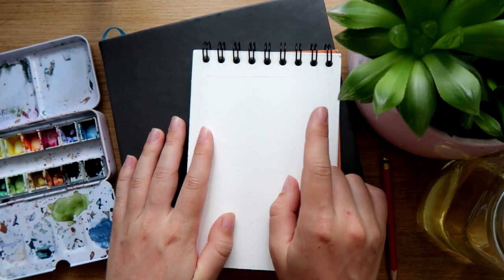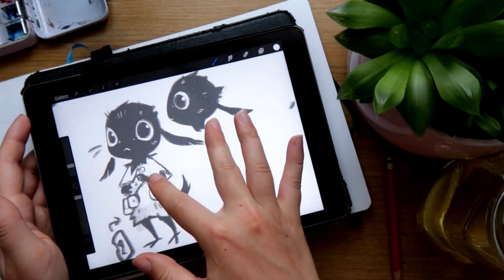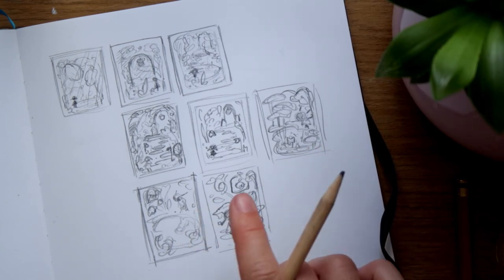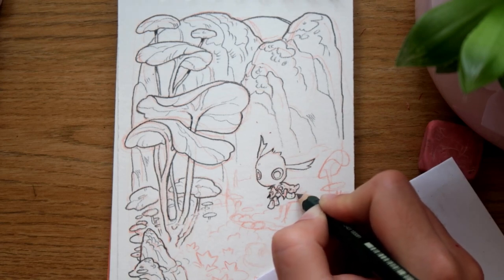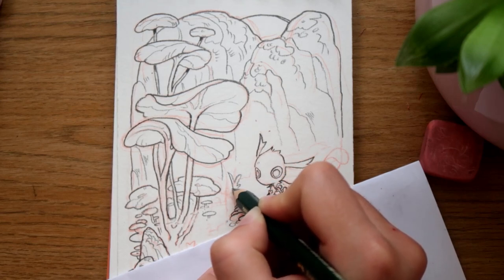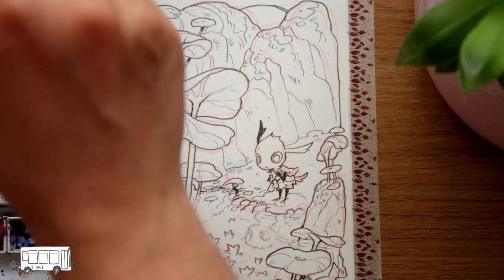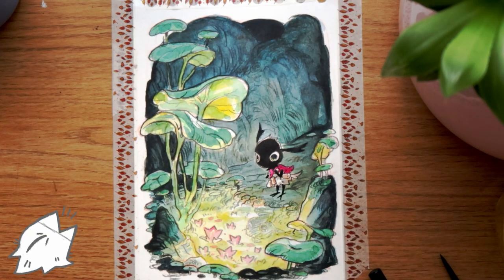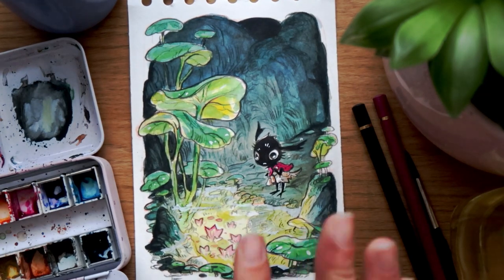Who is TamTam?? DRAW WITH ME Patreon Postcard Ep 18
Who is TamTam? A possible new idea for a small children's book with lots of plants, spirits and secret pathways!

There are also stickers, trading card and of course this postcard! Last chance to get this postcard is 31st of July!

If you are drawing with me tag dinadrawwithme on instagram so I can see it! I also see everything you tag me in even if I don't always comment, you guys are awesome!!

There are also stickers, trading card and of course this postcard!

Materials:

Aquarelle Etvital Watercolour 300 gsm 12x18 cm
Illo sketchbook, square
Colerase pencil in various colours
Ballpoint pen: BIC Soft Feel Ballpoint Pens Black 3 Pack.
Pen: Zig Cartoonist Mangaka Flexible Marker Pen - Fine Tip - Black
Schmincke Horadam watercolours: Lemon Yellow, Pure yellow, Transparent Orange, Purple magenta, Ultramarine finest, Phthalo Blue, Phtalo Green, yellow Ochre, Burnt Sienna, burnt Umber, Sap Green, Indigo.
Pencil: 8B Faber castell 9000 pencil, jumbo and normal